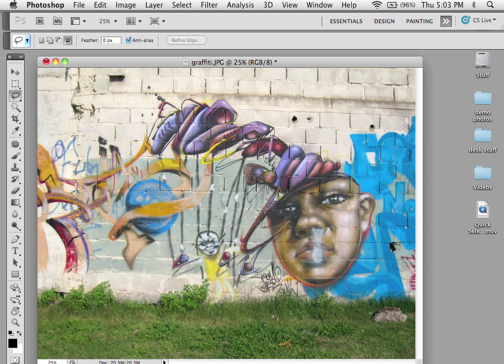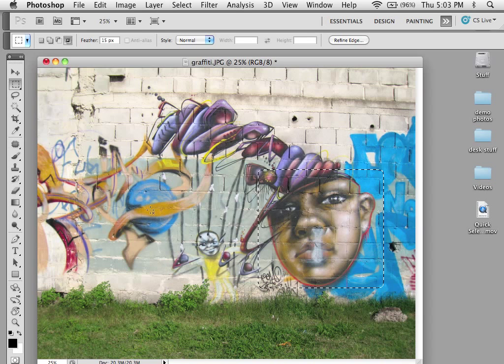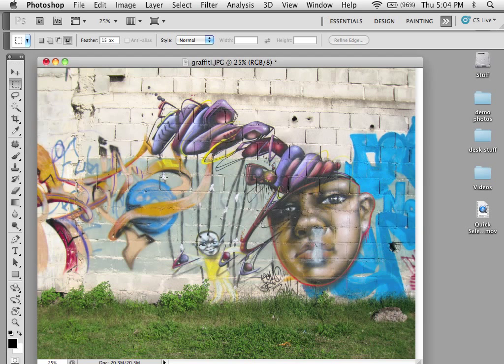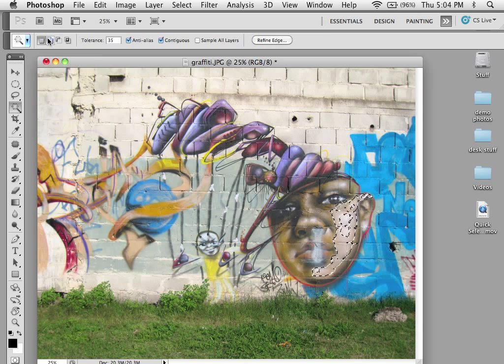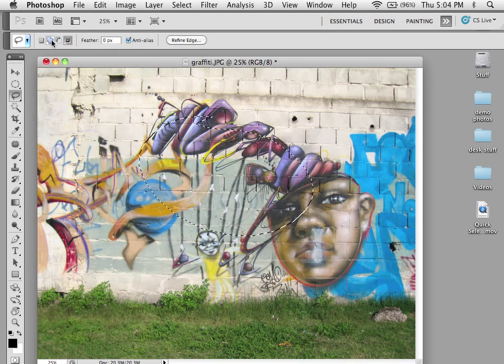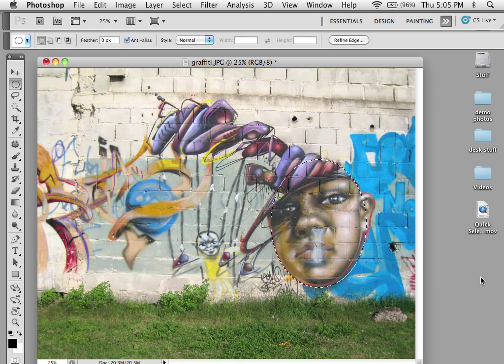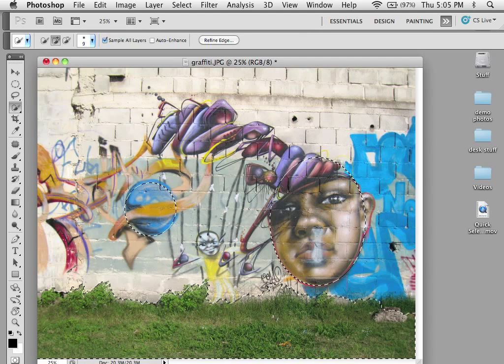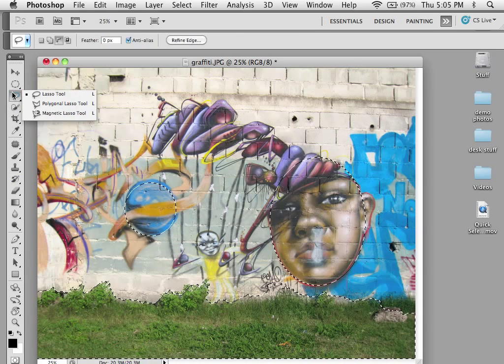How to add to and subtract from selections in Adobe Photoshop